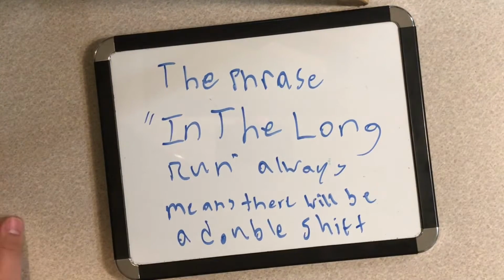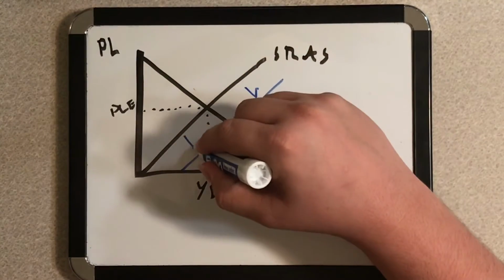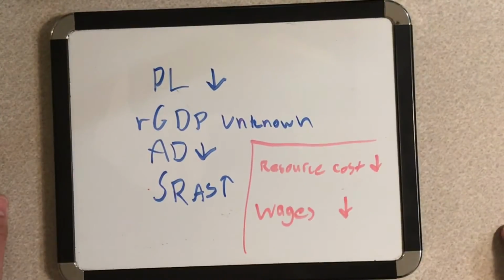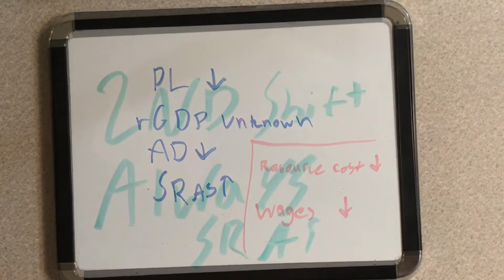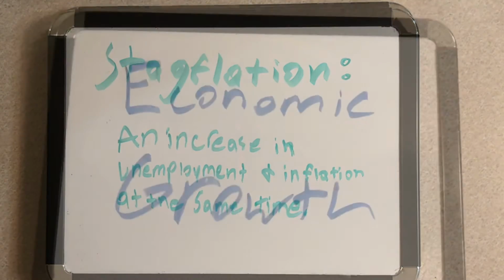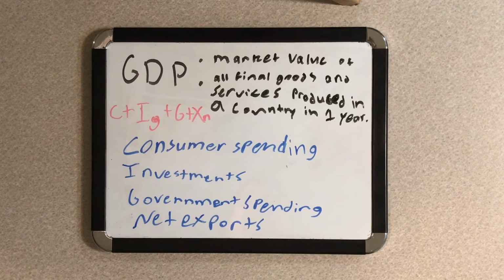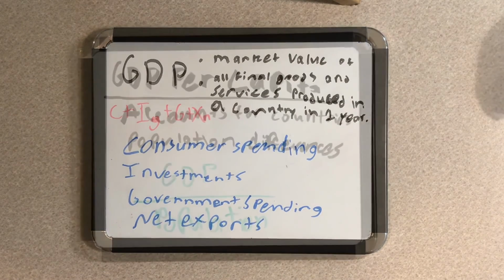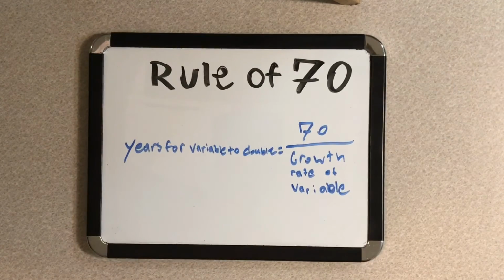Double Shifts and Economic Growth, Zachary Whitaker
Zachary Whitaker